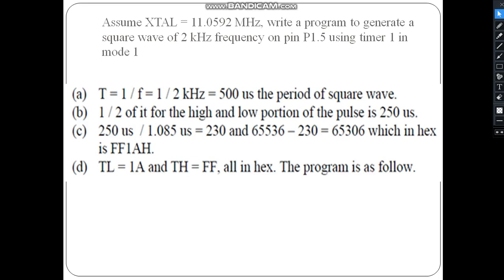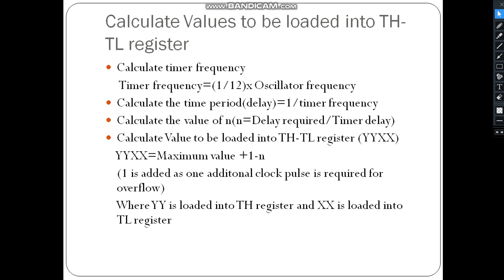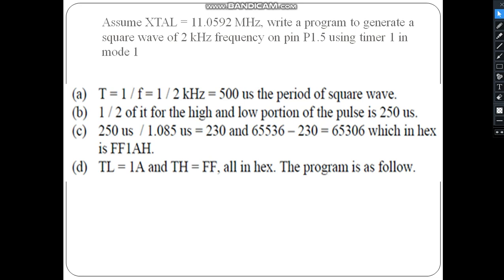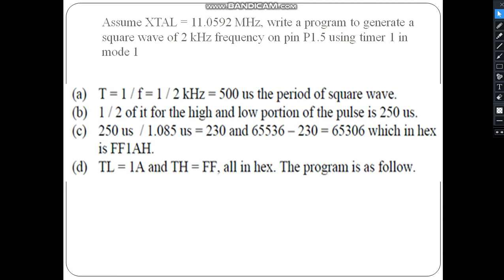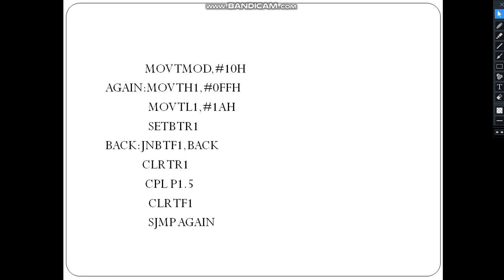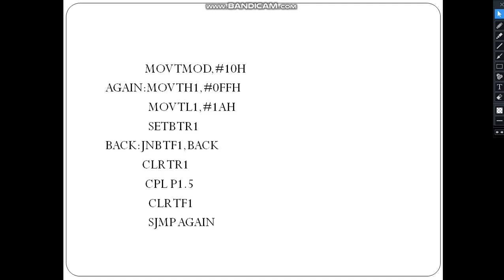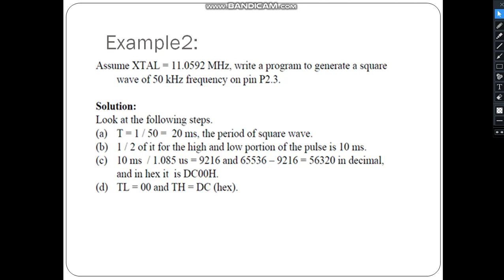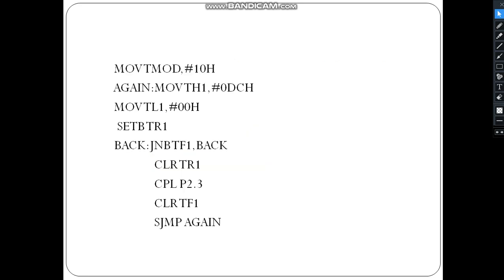4sem MC Module4 class3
Concepts of timer programming in mode2 is explained along with example programs